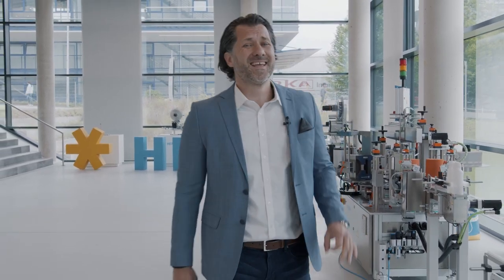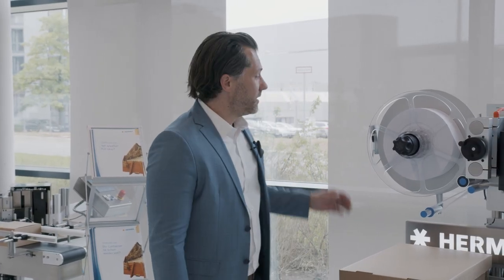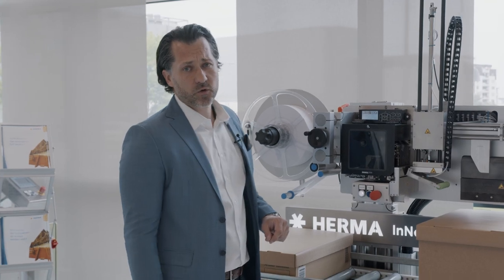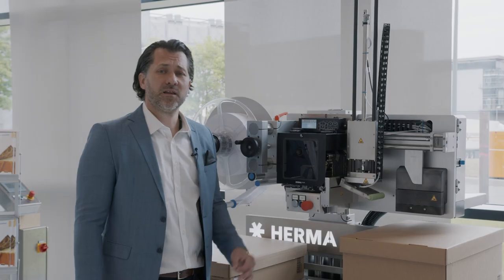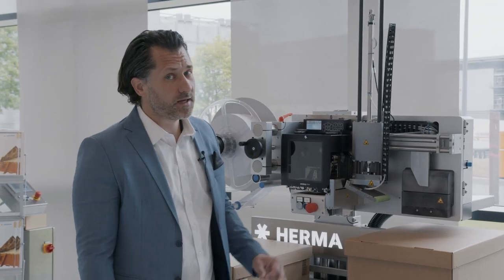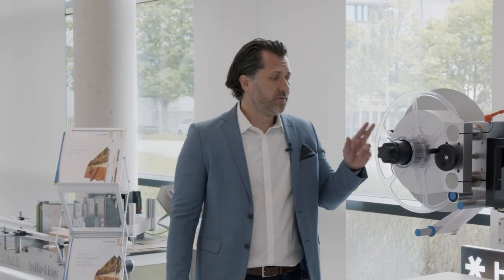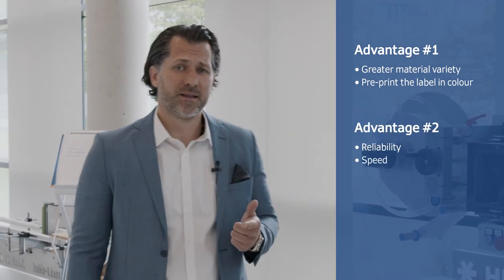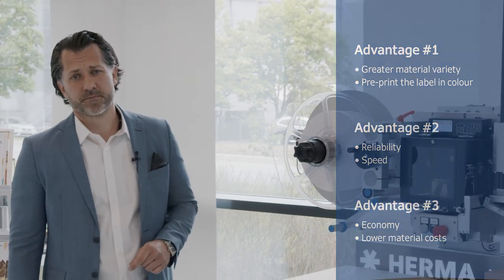HERMA InNo-Liner - Product presentation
Discover the new, linerless labeling system of HERMA!